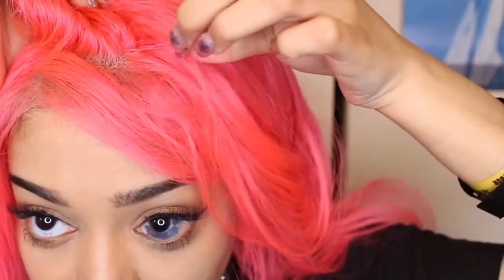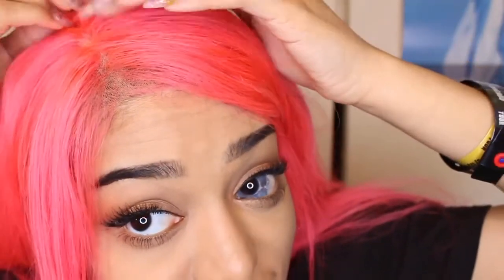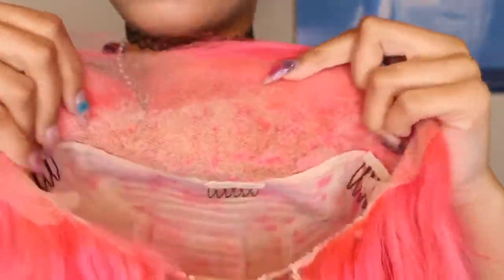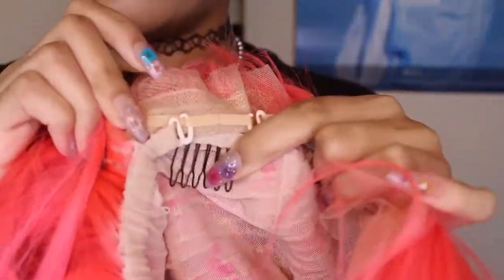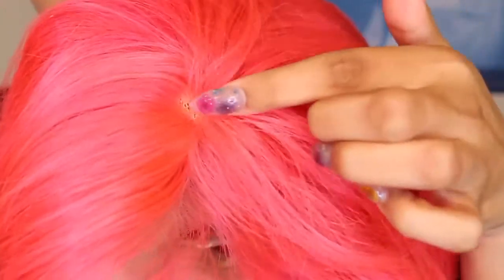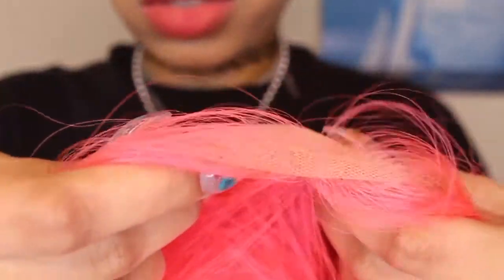About my pink hair ft hairspells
Wig Details: Color 613 Wig 130% density Virgin Human Hair Body Wave Lace Frontal Wig 22inch